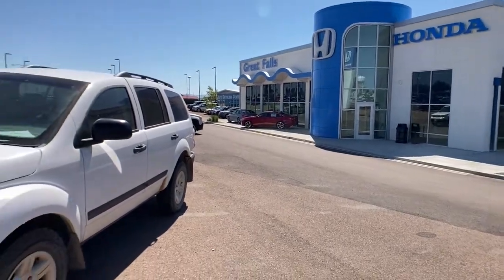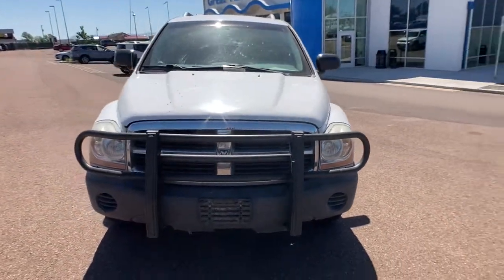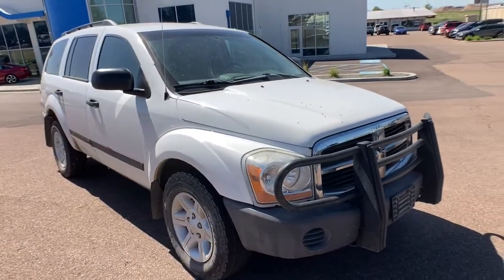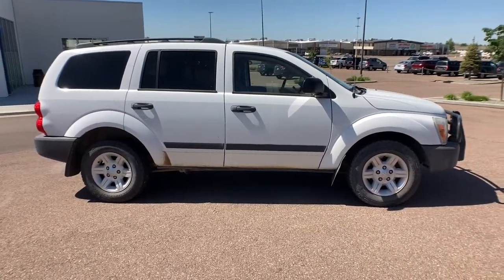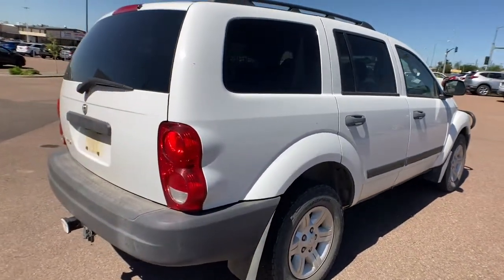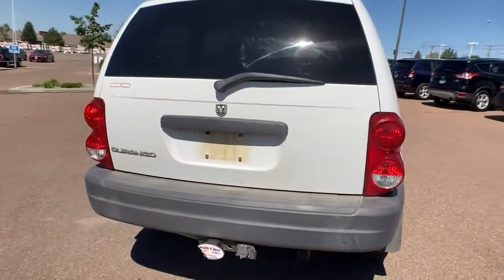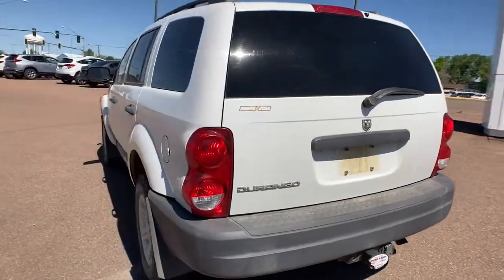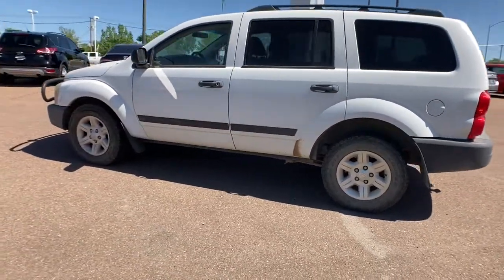2005 Dodge Durango Great Falls, Missoula, Helena, Billings, Kalispell, MT 5F601228H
Bright White Clear Coat Used 2005 Dodge Durango available in Great Falls, Montana at Lithia Honda Great Falls. Servicing the Missoula, Helena, Billings, Kalispell, MT area.
2005 Dodge Durango 4dr 4WD SXT - Stock#: 5F601228H - VIN#: 1D4HB38N15F601228

CARFAX 1-Owner Very Nice. SXT trim. Third Row Seat CD Player Hitch 4x4 REAR AIR CONDITIONING W/HEATER 2-PASSENGER 3RD ROW SEAT TRAILER TOW GROUP 4.7L V8 MAGNUM ENGINE 5-SPEED AUTOMATIC TRANSMISSION. SEE MORE! KEY FEATURES INCLUDE: 4x4 CD Player. Privacy Glass Keyless Entry Bucket Seats 4-Wheel ABS 4-Wheel Disc Brakes. OPTION PACKAGES: 2-PASSENGER 3RD ROW SEAT REAR AIR CONDITIONING W/HEATER 160 amp alternator TRAILER TOW GROUP 160 amp alternator 7/4 pin wiring harness 750-CCA battery aux trans oil cooler pwr steering cooler HD engine cooling 6 x 9 fold away pwr heated mirrors class IV hitch receiver 5-SPEED AUTOMATIC TRANSMISSION (STD) 4.7L V8 MAGNUM ENGINE (STD). Dodge SXT with Bright White Clear Coat exterior and Med Slate Gray interior features a 8 Cylinder Engine with 230 HP at 4600 RPM*. Non-Smoker vehicle EXPERTS REPORT: Edmunds.com explains With its tough truck styling available Hemi V8 power and an even more spacious interior the Durango offers one of the most enticing combinations of power comfort and utility on the market.. 5 Star Driver Front Crash Rating. 5 Star Passenger Front Crash Rating. CARFAX 1-Owner OUR OFFERINGS: Honda of Great Falls sells New Hondas and used cars trucks & SUVs of all makes and models in Great Falls MT. We have a strong and committed sales staff with many years of experience satisfying our customers needs. Feel free to browse our inventory online request more information about vehicles set up a test drive or inquire about financing! Price does not include title license or dealer doc fees. See dealer for details.